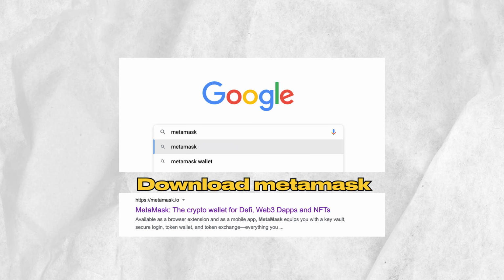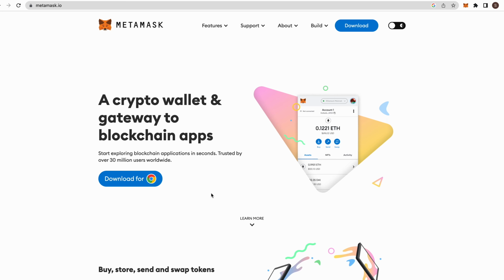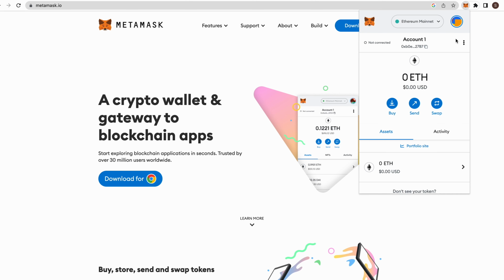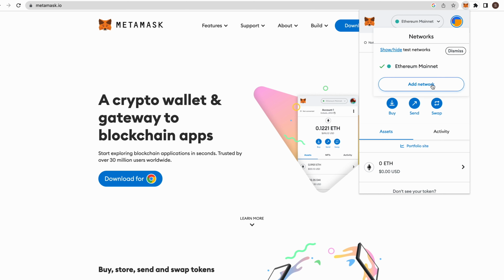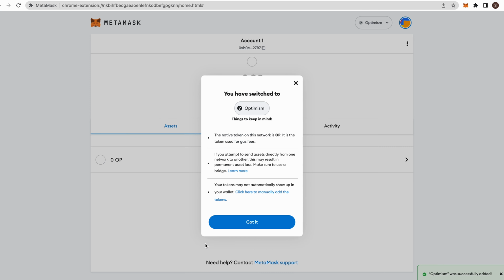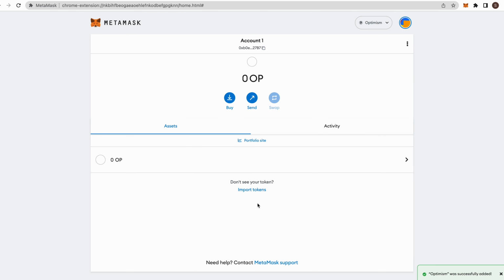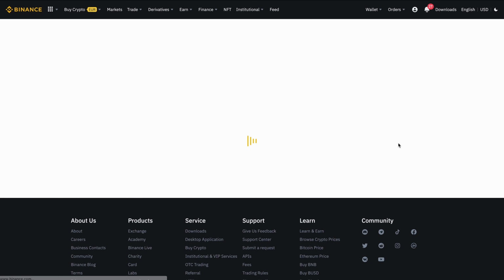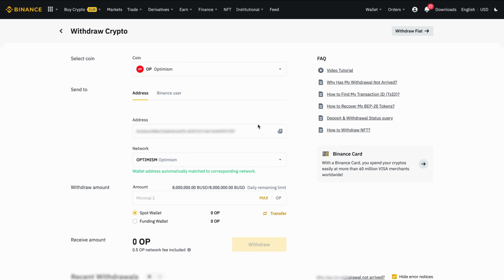Optimism MetaMask Tutorial. How to Add Optimism network to MetaMask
✔️The most exclusive channel on YouTube for NFT, Crypto, and Blockchain related content 🚀  😍 🙏